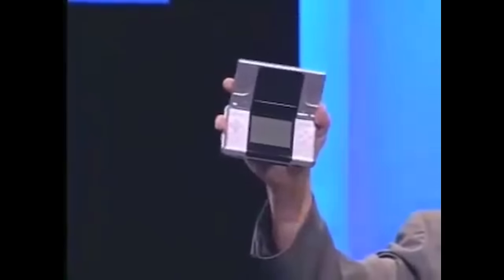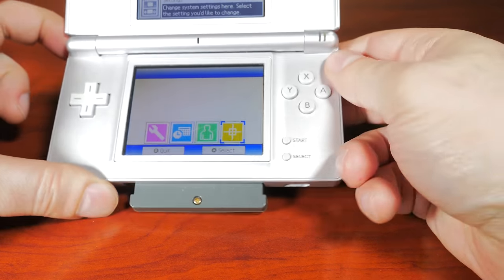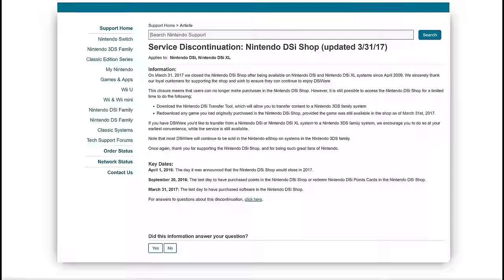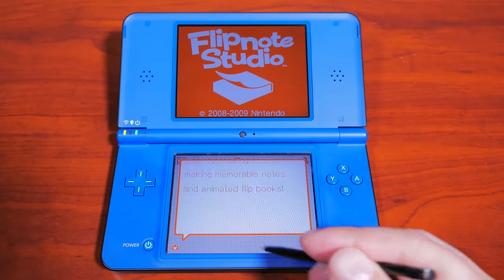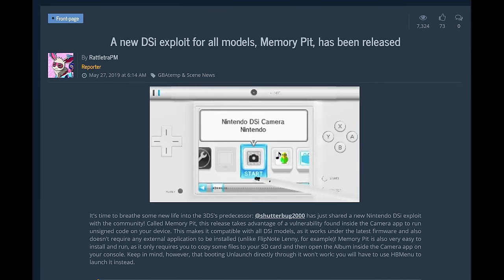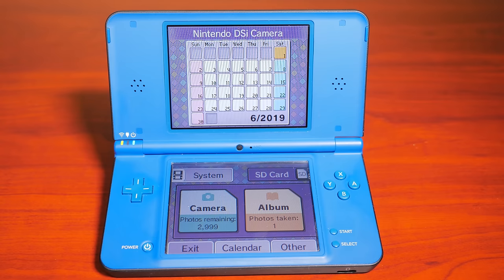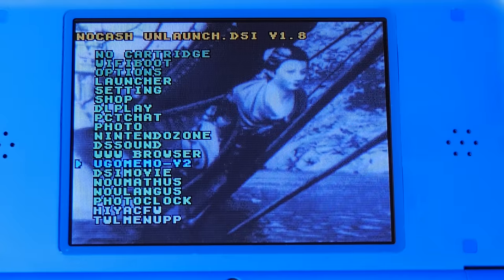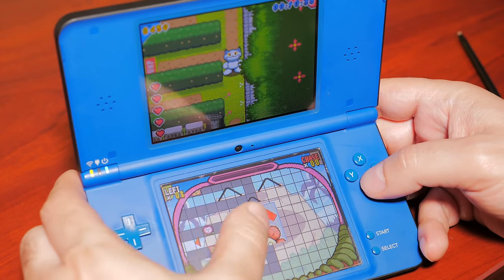Another look at the Nintendo DSi in 2019 - Softmodding , Homebrew and DSIWare | MVG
A new exploit for the Nintendo DSi has been recently released - Memory Pit -  and it works on ALL DSi systems. Lets go ahead and take another look at the Nintendo DSi and the state of homebrew in 2019

Huge thanks to shutterbug2000 for the exploit and providing excellent information to make this video possible.